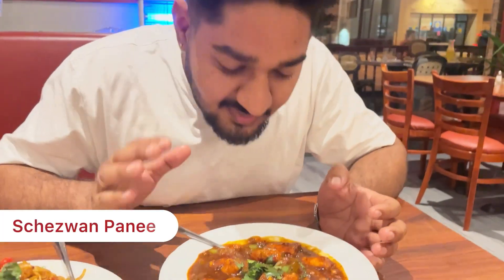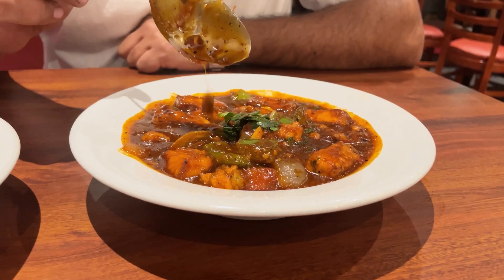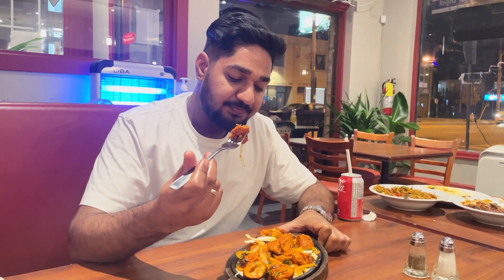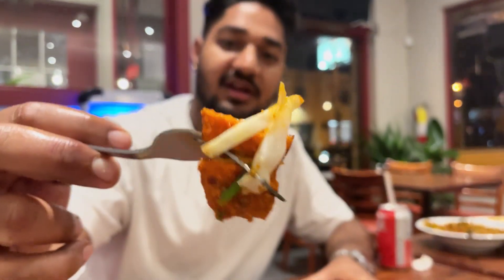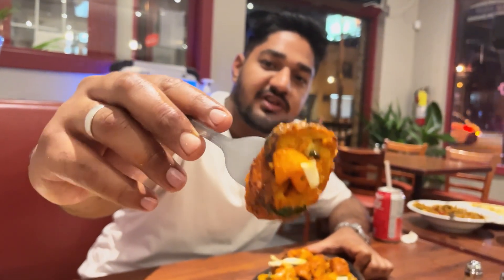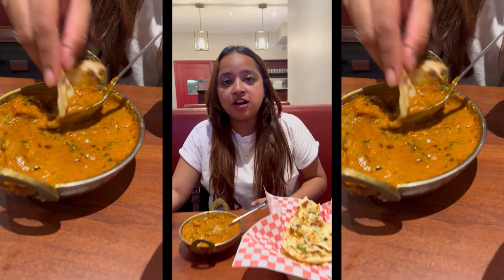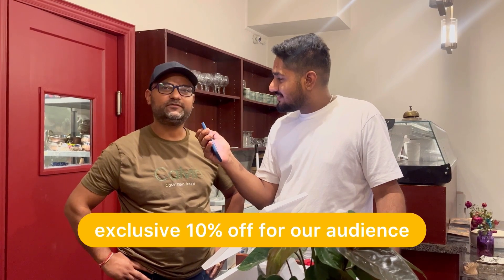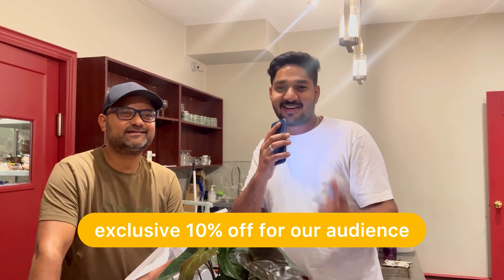Delhi Touch - Food Review ft. Sahib Sidana | North York, Toronto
Bringing the Indian street flavours, right in your plates, Delhi Touch has the best to offer.

Location: 3450, Bathurst St, Toronto